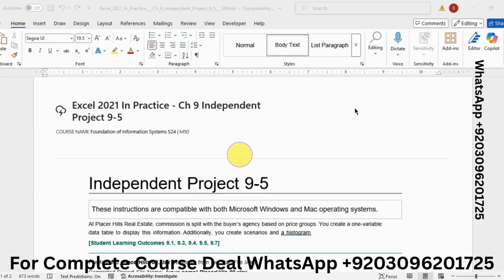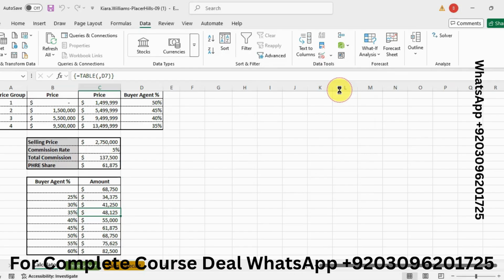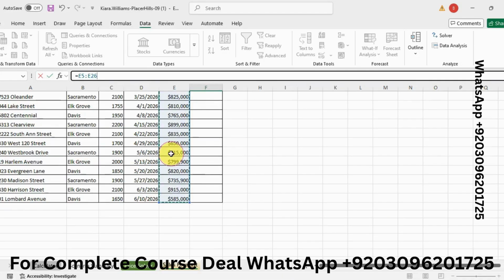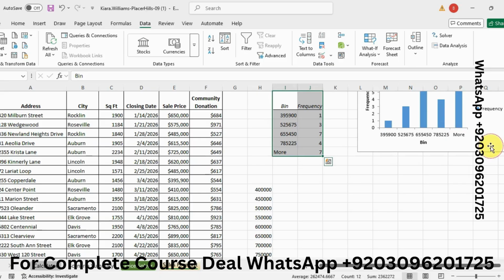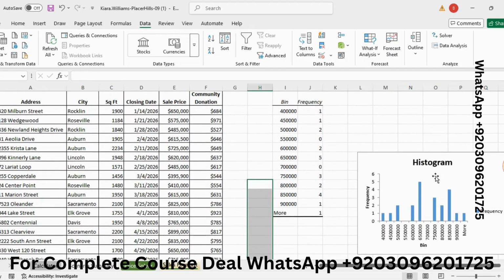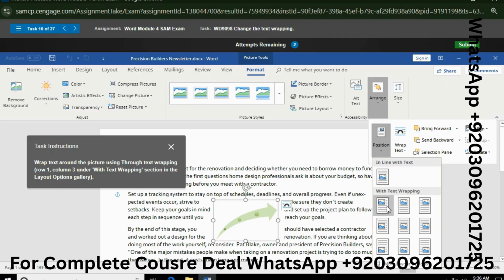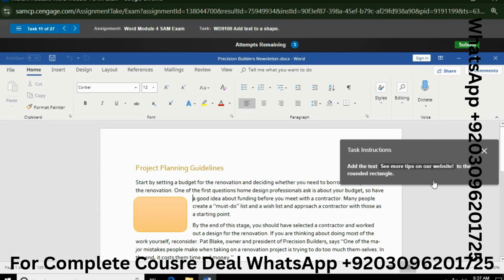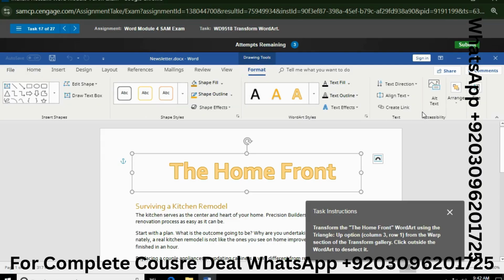Excel 2021 In Practice Ch 9 Independent Project 9-5 || Full Solution Step by Step